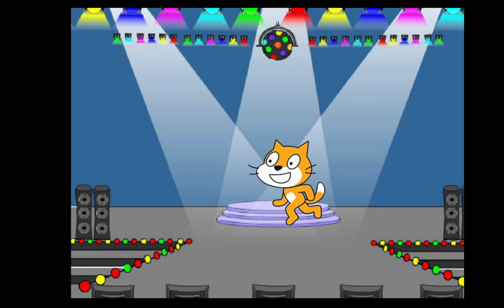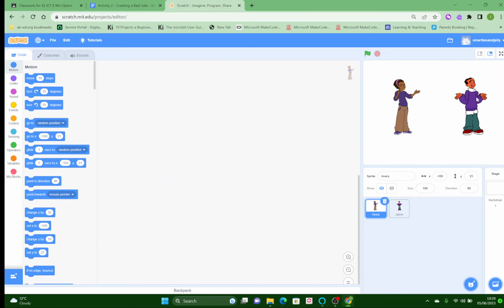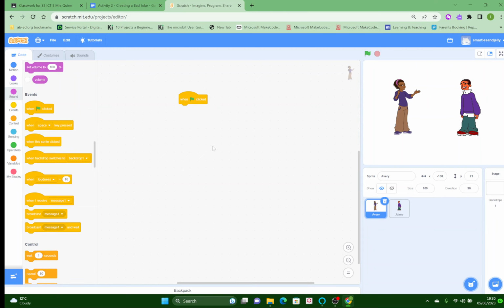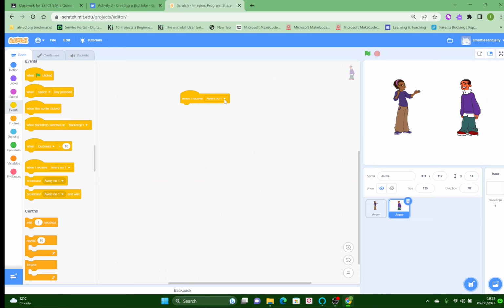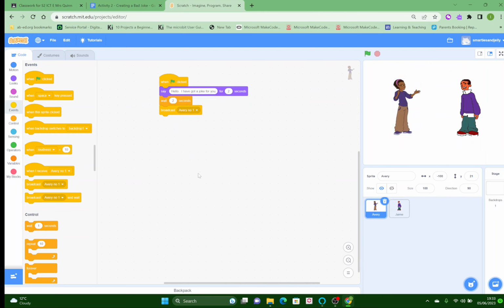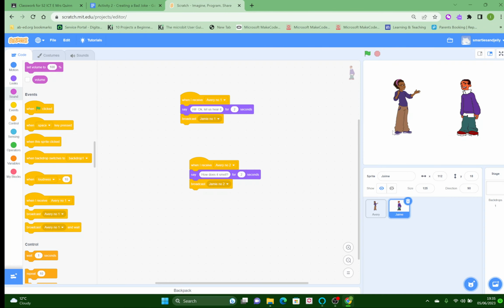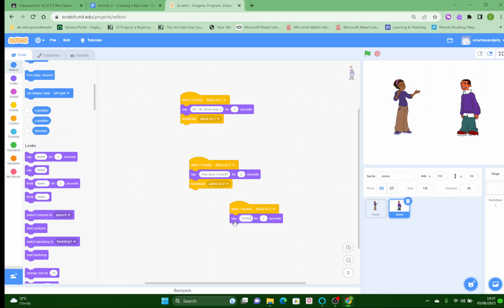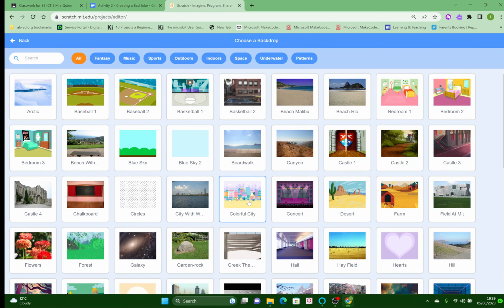Lesson 2 Scratch